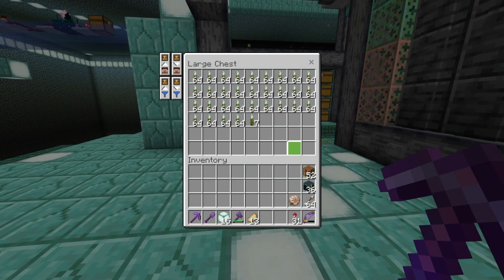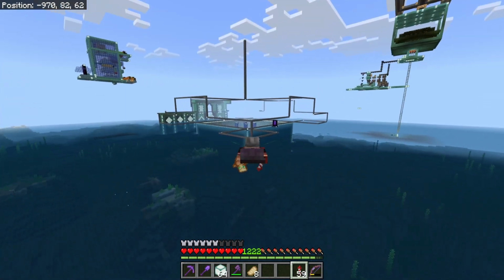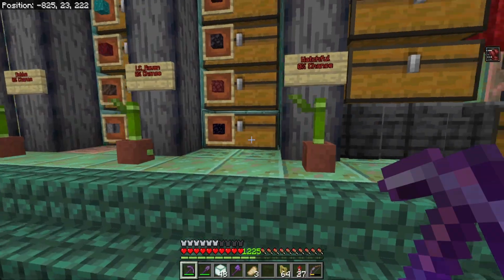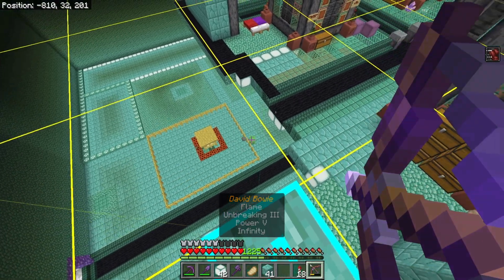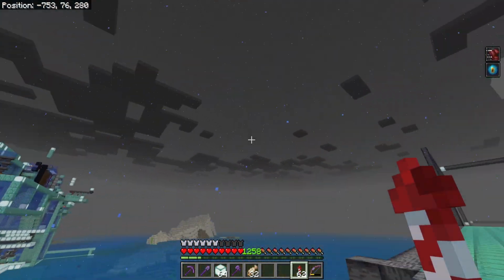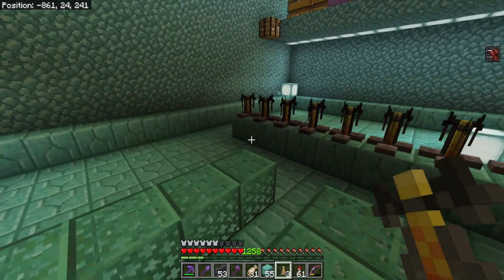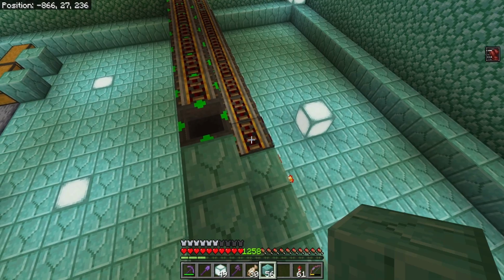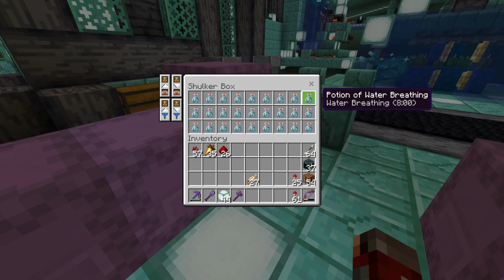Pickle Farm, Slime Farm, and Potions! Truly Bedrock Season 6 E27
All the Farms! Pickle Farm, Slime Farm and Auto Potion Brewer! These are just a few things we get up today on Truly Bedrock Season 6. Truly Bedrock is a Survival Minecraft Bedrock Edition SMP!